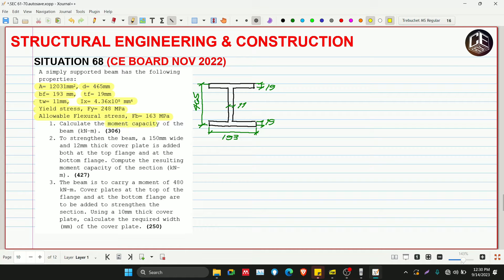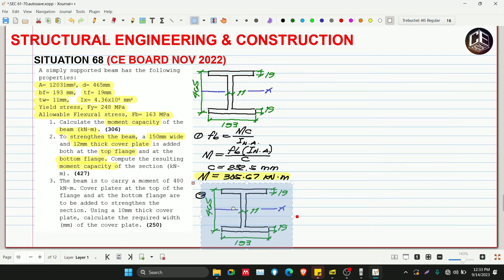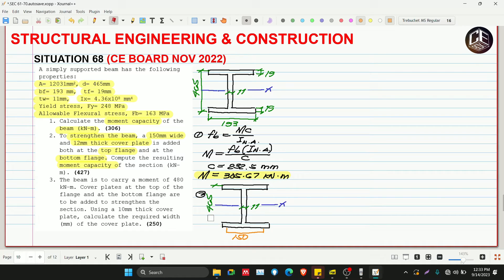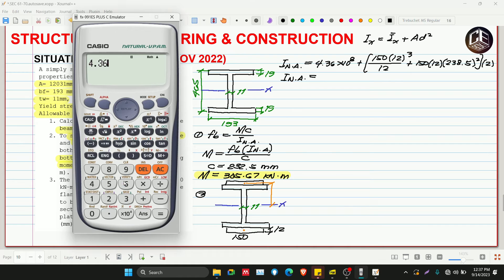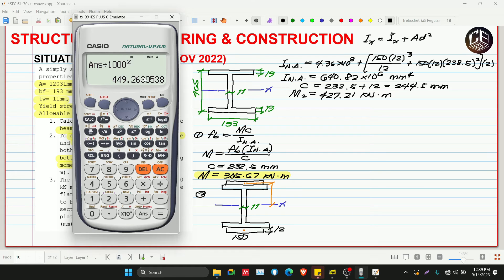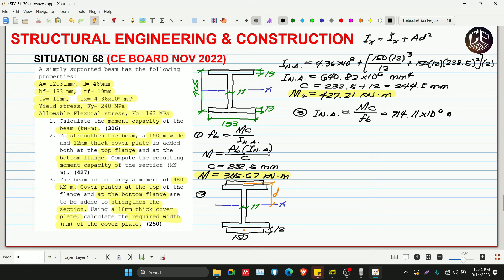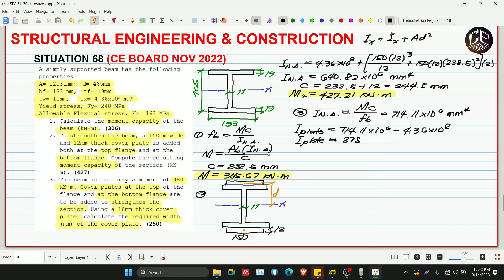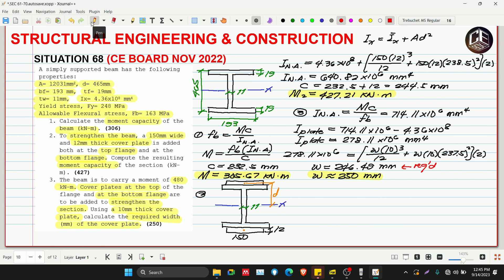Structural Engineering & Construction Situation 68 (PH)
Situation 68
A simply supported beam has the following properties:
A= 12031mm2, d= 465mm
bf= 193 mm,  tf= 19mm
tw= 11mm, Ix= 4.36x108 mm4
Yield stress, Fy= 248 MPa
Allowable Flexural stress, Fb= 163 MPa
1. Calculate the moment capacity of the beam (kN-m). (306)
2. To strengthen the beam, a 150mm wide and 12mm thick cover plate is added both at the top flange and at the bottom flange. Compute the resulting moment capacity of the section (kN-m). (427)
3. The beam is to carry a moment of 480 kN-m. Cover plates at the top of the flange and at the bottom flange are to be added to strengthen the section. Using a 10mm thick cover plate, calculate the required width (mm) of the cover plate. (250)

God bless! :)